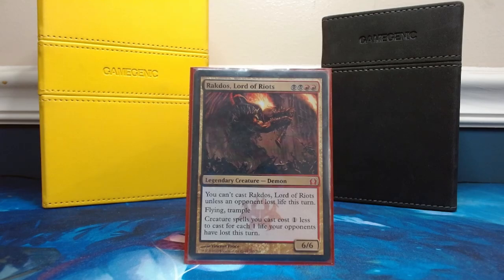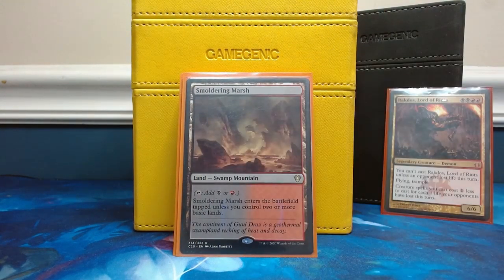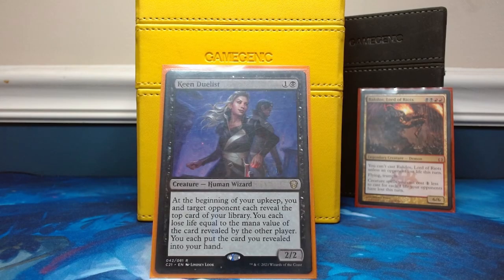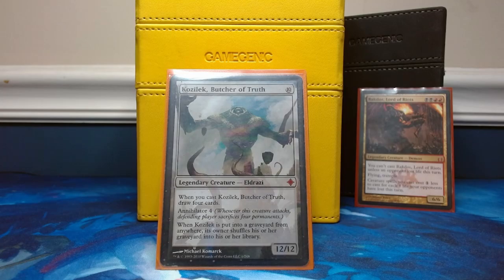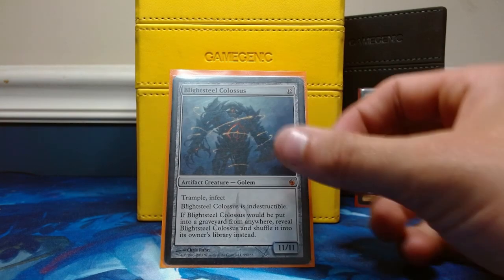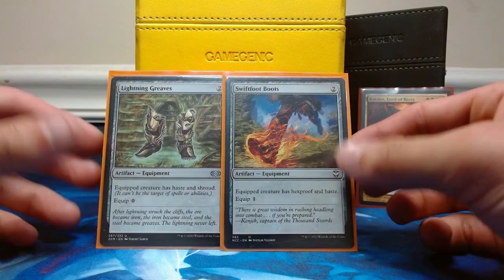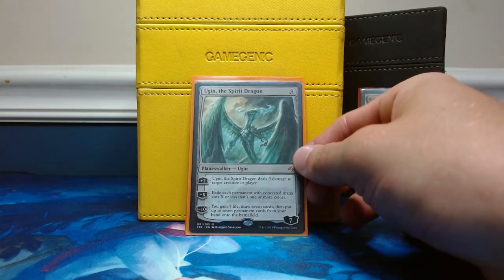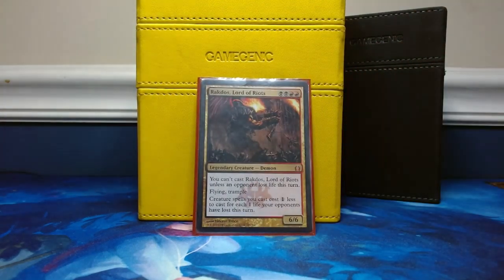Rakdos, Lord of Riots EDH Deck Tech! (~$950)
Big thanks to edhrec.com for having tons of good suggestions notsponsored yet...

Deck List:

[COMMANDER]
1 Rakdos, Lord of Riots

[PLANESWALKERS]
1 Ob Nixilis Reignited
1 Ugin, the Spirit Dragon

[CREATURES]
1 Angel of Suffering
1 Artisan of Kozilek
1 Blightsteel Colossus
1 Burning-Rune Demon
1 Conduit of Ruin
1 Crypt Ghast
1 Dread Cacodemon
1 Florian, Voldaren Scion
1 Keen Duelist
1 Kozilek, Butcher of Truth
1 Master of Cruelties
1 Meteor Golem
1 Pathrazer of Ulamog
1 Razaketh, the Foulblooded
1 Rune-Scarred Demon
1 Solemn Simulacrum
1 Spear Spewer
1 Tree of Perdition
1 Ulamog, the Ceaseless Hunger
1 Ulamog, the Infinite Gyre
1 Urabrask the Hidden
1 Vial Smasher the Fierce
1 Vilis, Broker of Blood

[ARTIFACTS]
1 Arcane Signet
1 Bontu's Monument
1 Charcoal Diamond
1 Commander's Sphere
1 Cryptolith Fragment // Aurora of Emrakul
1 Fire Diamond
1 Lightning Greaves
1 Mana Crypt
1 Rakdos Signet
1 Sol Ring
1 Swiftfoot Boots
1 Sword of the Animist
1 Talisman of Indulgence
1 Thought Vessel
1 Vedalken Orrery

[INSTANTS]
1 Baleful Mastery
1 Chaos Warp
1 Hero's Downfall
1 Lightning Bolt
1 Rakdos Charm
1 Soul's Fire
1 Spikefield Hazard // Spikefield Cave
1 Vampiric Tutor

[SORCERIES]
1 Ambition's Cost
1 Damnation
1 Demonic Tutor
1 Jeska's Will
1 Mutilate
1 Seize the Day
1 Sign in Blood
1 Toxic Deluge
1 Vandalblast

[ENCHANTMENTS]
1 Animate Dead
1 Court of Ambition
1 Fervor
1 Liliana's Contract
1 Phyrexian Arena
1 Sanctum of Stone Fangs

[LANDS]
1 Blightstep Pathway // Searstep Pathway
1 Blood Crypt
1 Bloodstained Mire
1 Bojuka Bog
1 Cabal Coffers
1 Canyon Slough
1 Command Tower
1 Dragonskull Summit
1 Foreboding Ruins
1 Graven Cairns
1 Haunted Ridge
1 Luxury Suite
6 Mountain
1 Rakdos Carnarium
1 Reliquary Tower
1 Sanctum of Ugin
1 Secluded Courtyard
1 Shadowblood Ridge
1 Smoldering Marsh
1 Strip Mine
1 Sulfurous Springs
7 Swamp
1 Temple of the False God
1 Urborg, Tomb of Yawgmoth
1 Wasteland